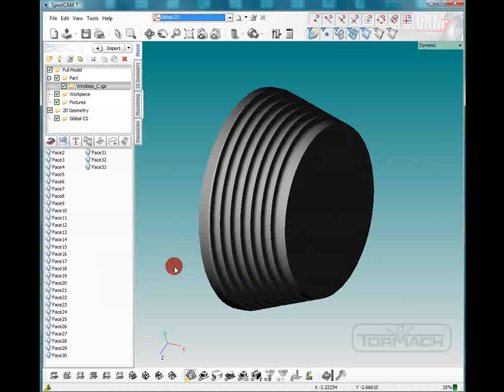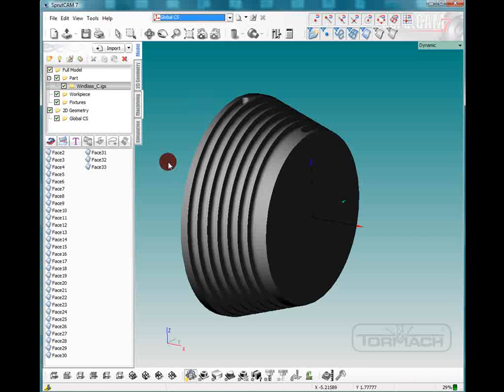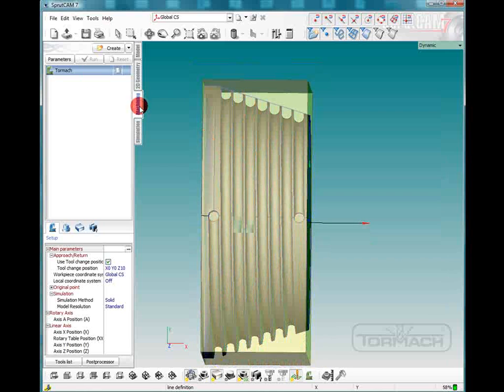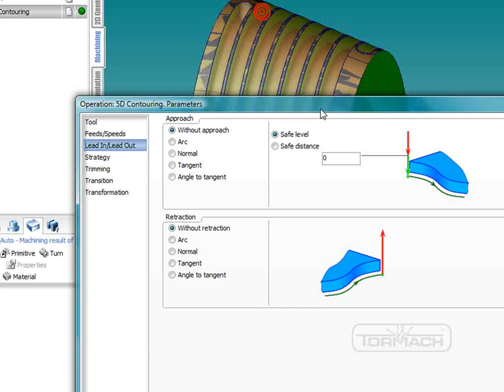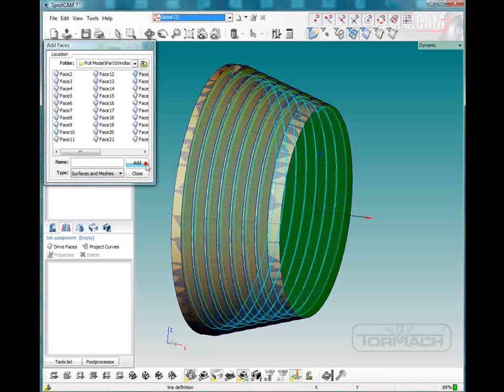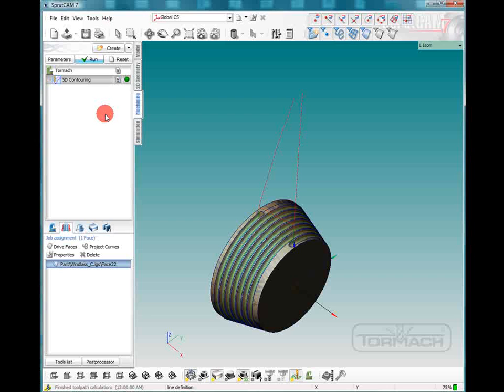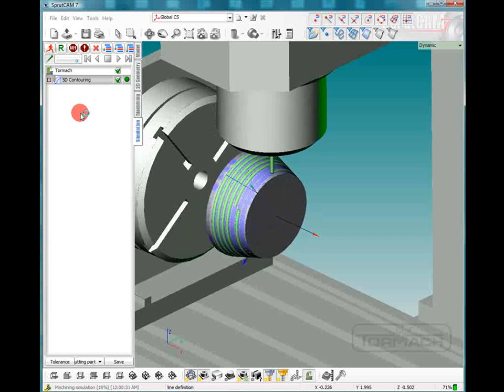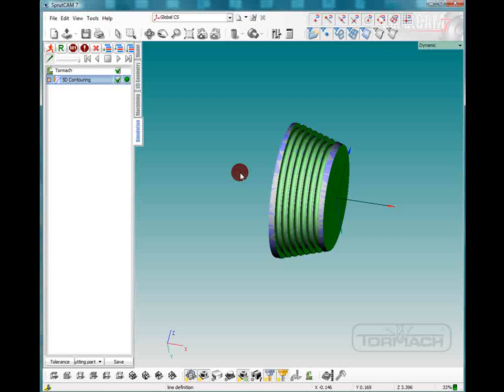5D Contour Strategy - SprutCAM 7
This video shows how to use the 5D Contour strategy in SprutCAM7 to mill a spiral groove.